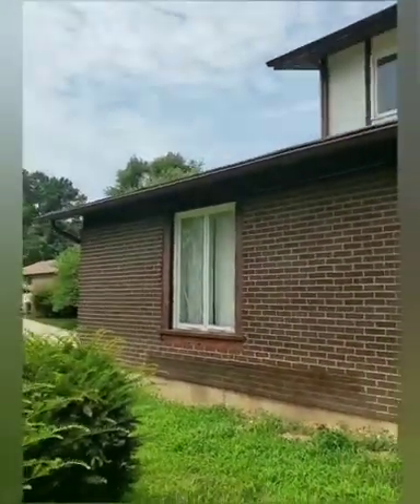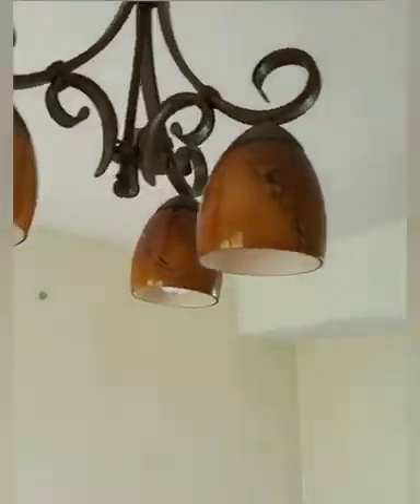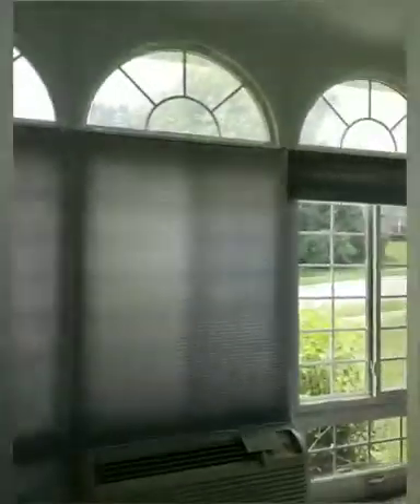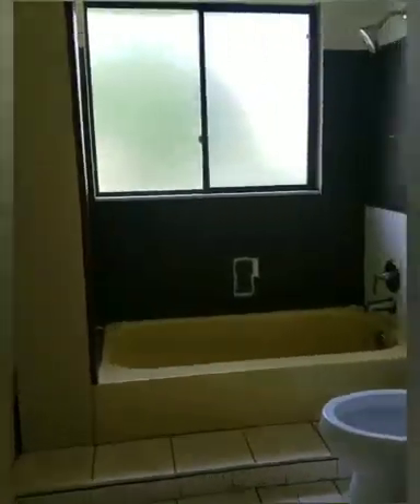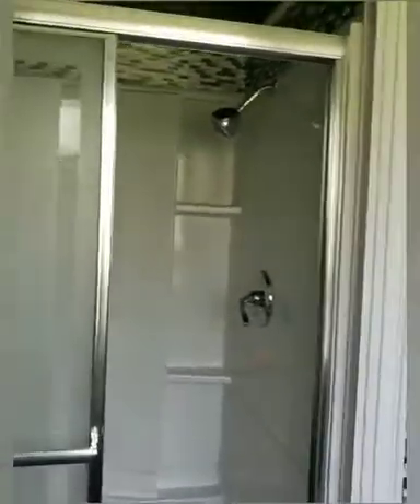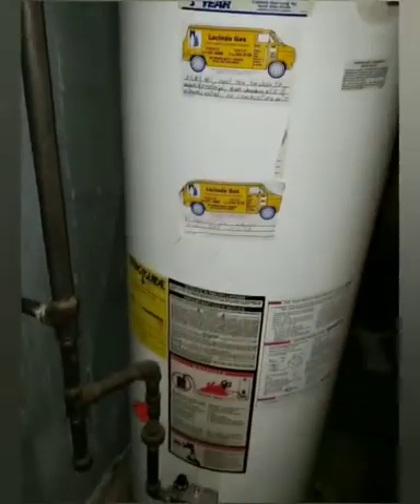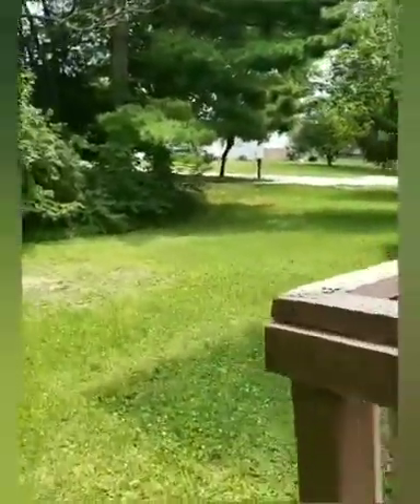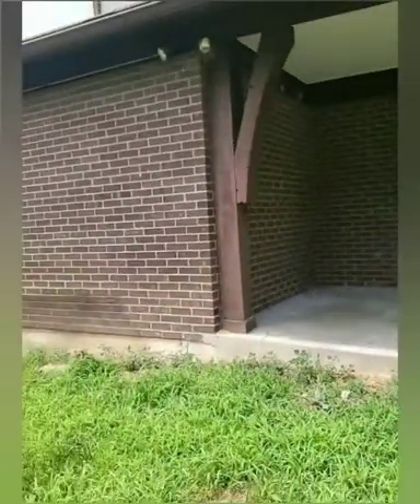Tips for Buying Foreclosed Homes + What to Look for Before You Buy Real Estate | House Tour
What to look for when purchasing a foreclosure. Daily my team and I are out looking at property. We love foreclosures because they per se have lost their charm. Ugly houses can be a gold mine. This house isn't as bad as some I've seen. There is a lot of potential in this home.

Interested in real estate? Let's talk!

Check me out on my other platforms. 👇🏽

28 Days of Scrumptious Turkey Meals

The Power of a Raw Food Diet